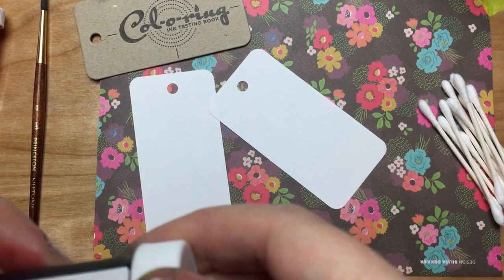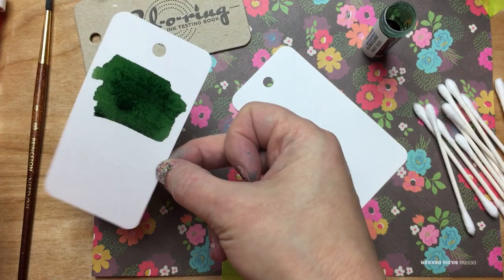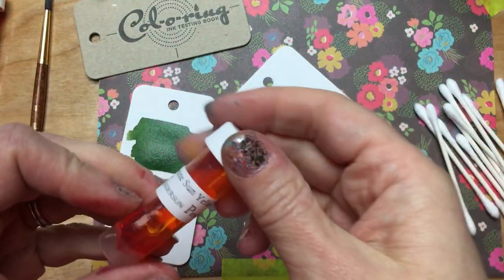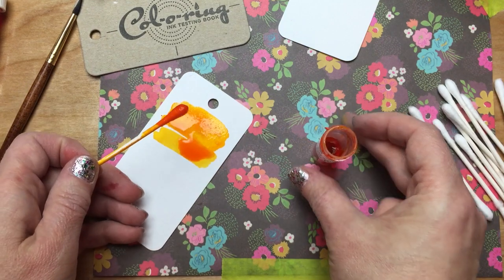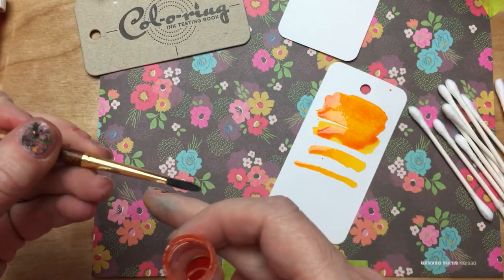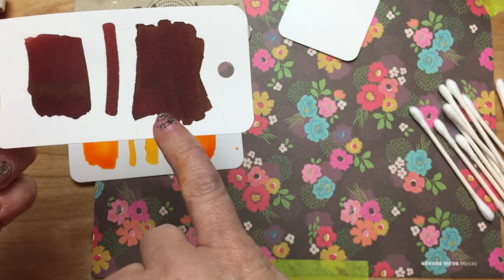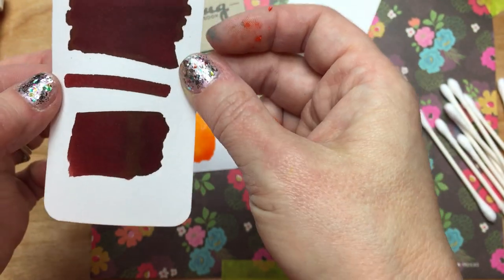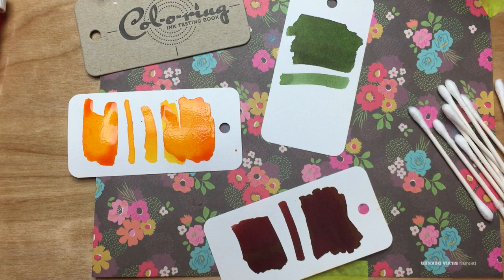Ink swatching with cotton swabs in Col-o-ring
Just a quick demo of how I swab with cotton swabs using the Col-o-ring ink swatching book. This technique could be used with any paper but the technique shows how to get the best color results when using regular household cotton swabs rather than a paint brush.